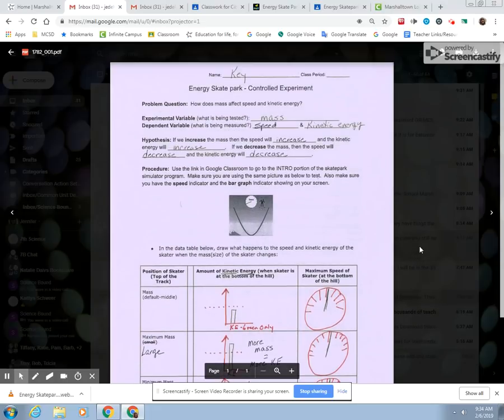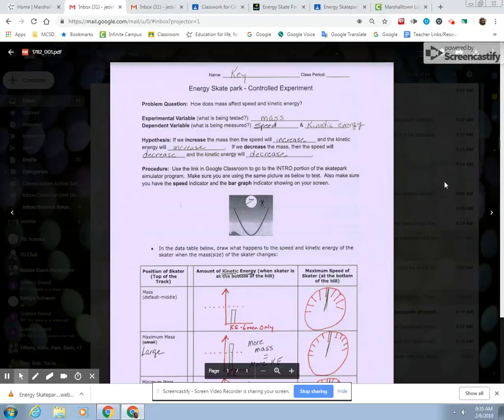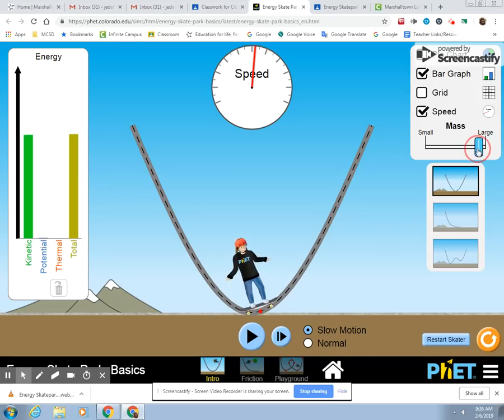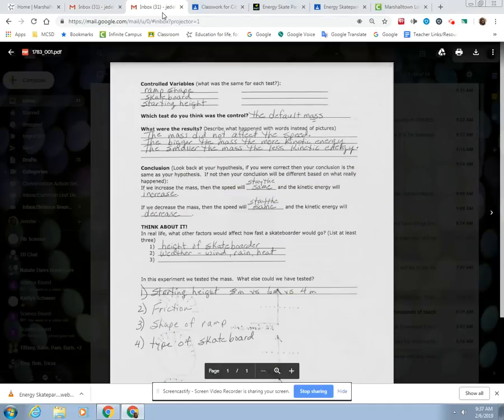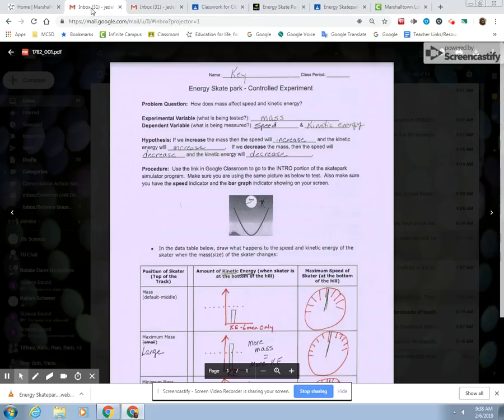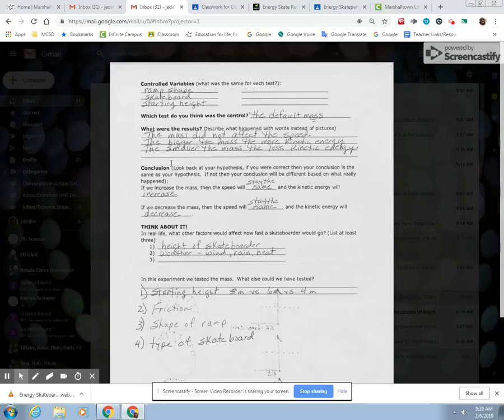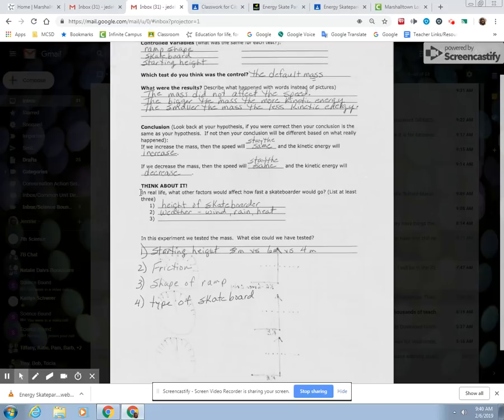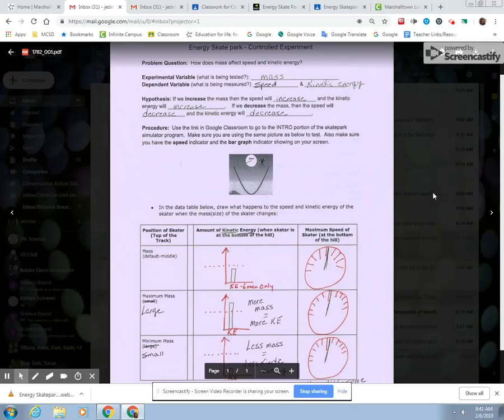Energy Skatepark Results Video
This video explains the answers to the Energy Skatepark experiment.  Please watch the video, make notes or change answers on your worksheet and then tape it in your journal.